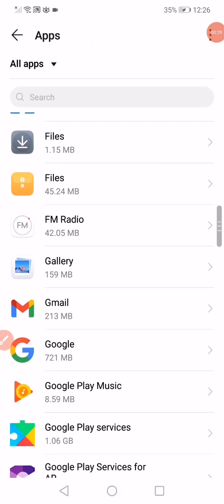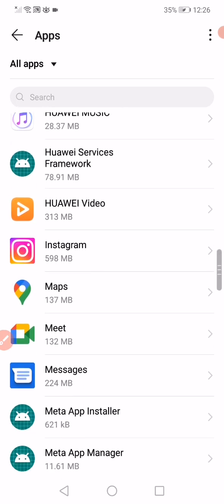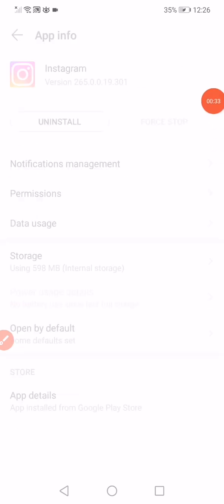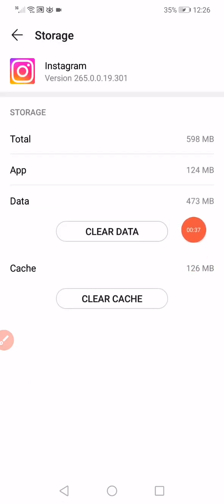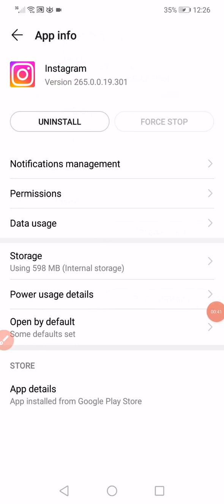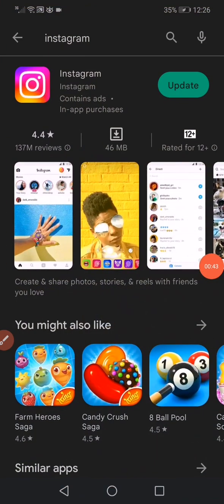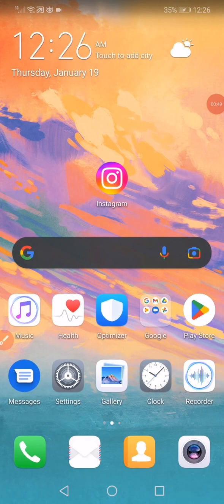Instagram Story Effects Not Showing | Story Effects Not Showing Instagram Problem Solve 2023